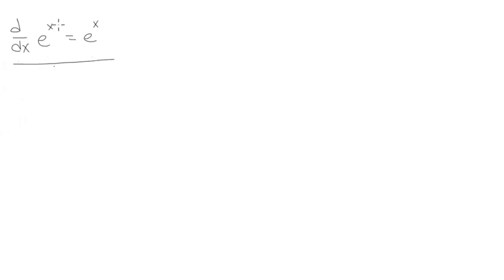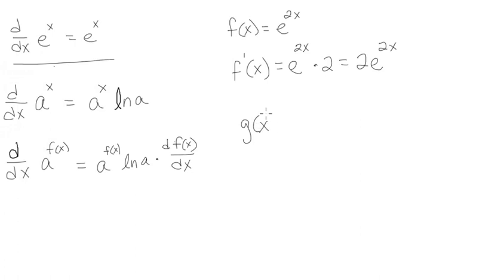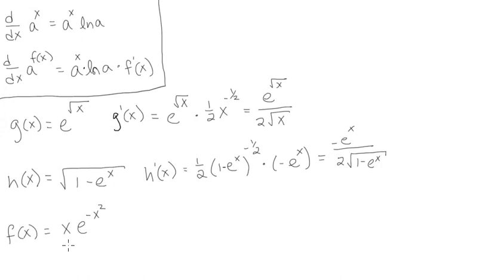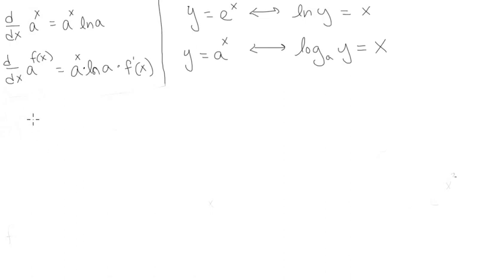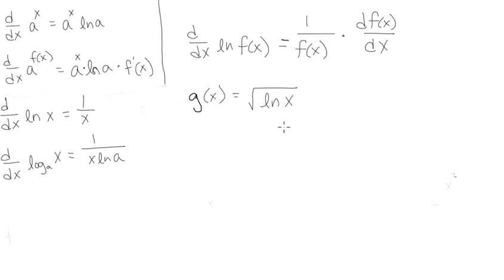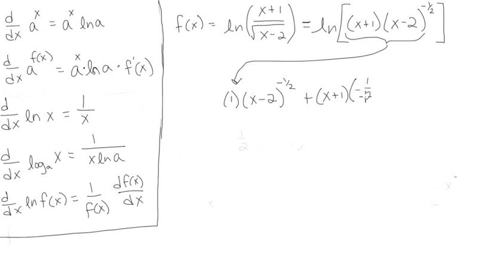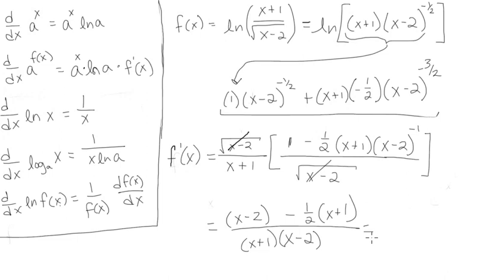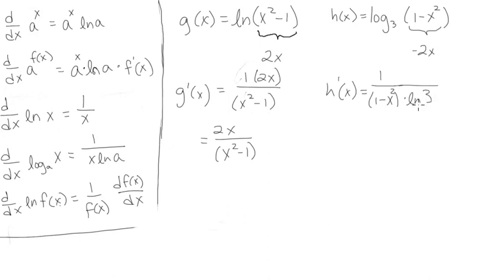derivatives of logs and exponentials